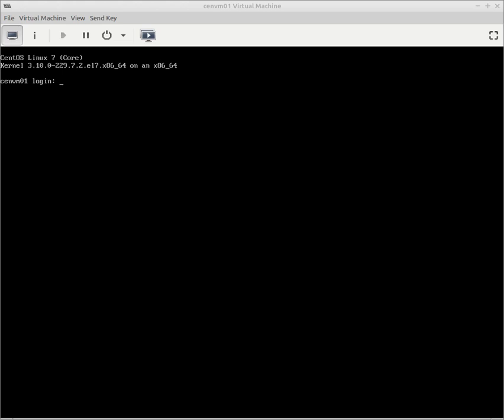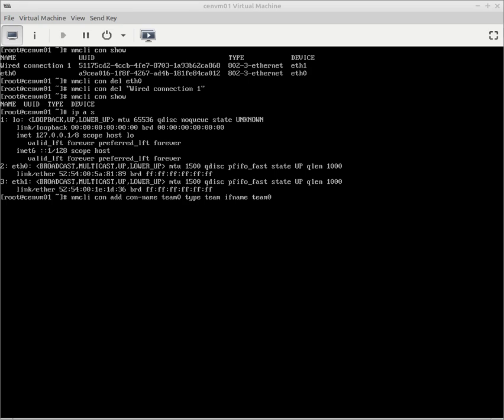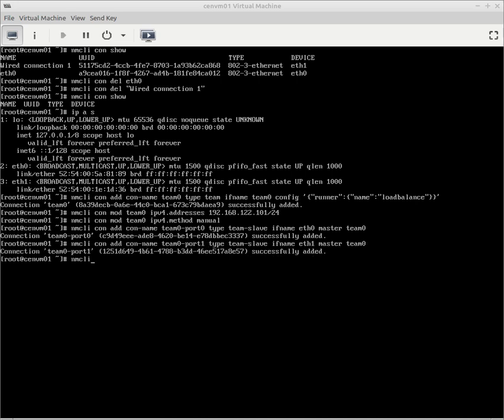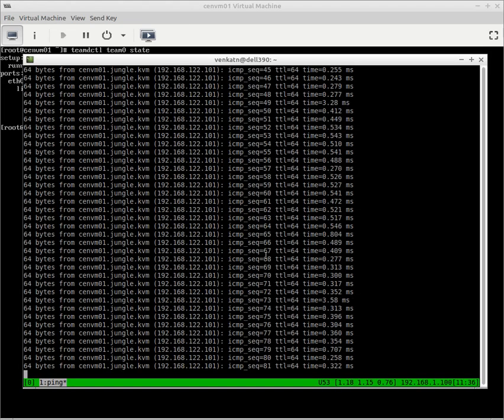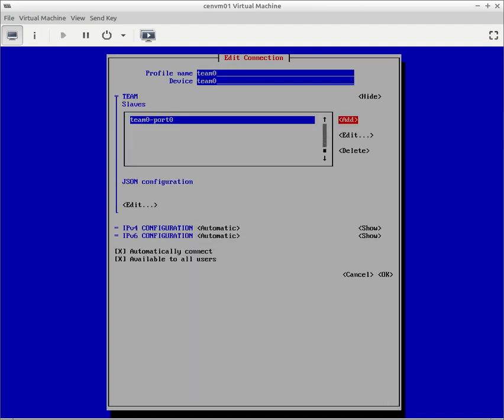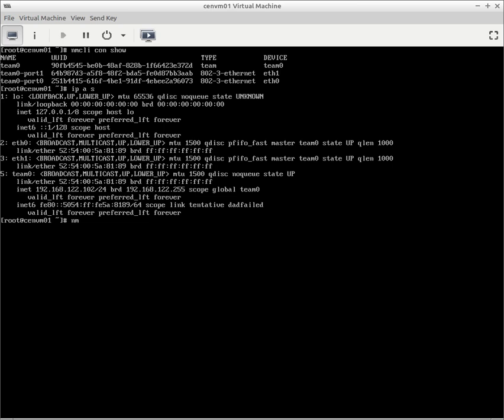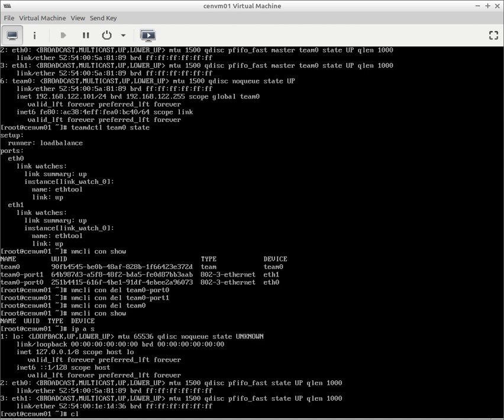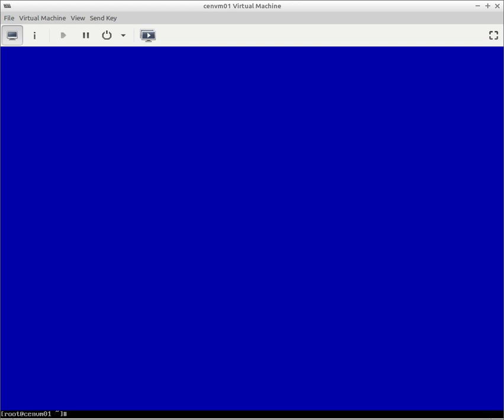CentOS 7: Set up Network Teaming & Bridging [RHCE7]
In this video, I will demonstrate how to set up network teaming and bridging with two ethernet interfaces on a CentOS 7 virtual machine.

This is one of the objectives in RHCE on RHEL7 certification.